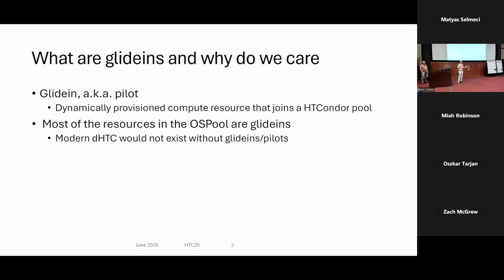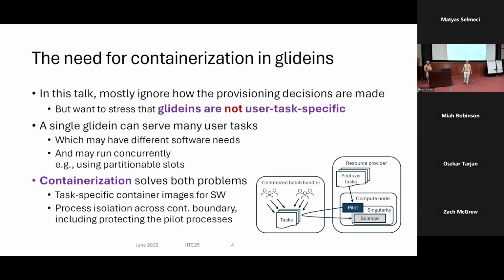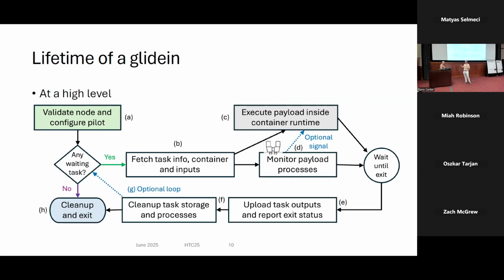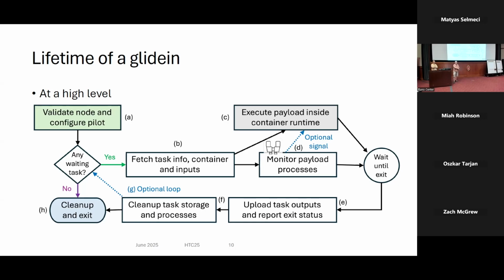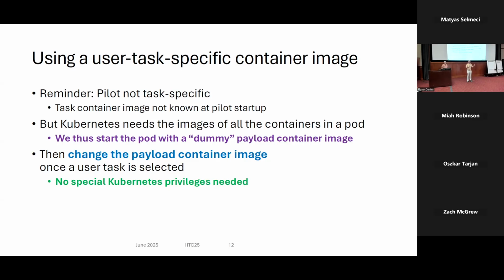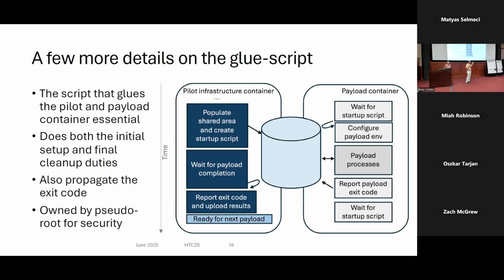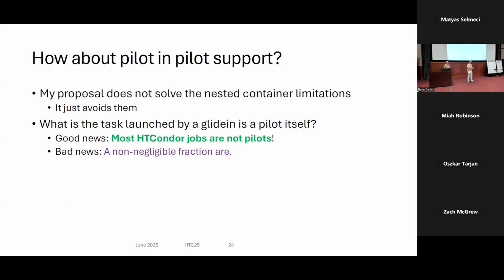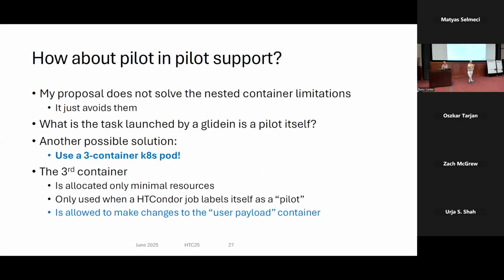HTC25: Tighter HTCondor and Kubernetes interplay for better glideins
HTCondor is the leading system for building a dynamic overlay batch scheduling system on resources managed by any scheduling system, by means of glideins. One fundamental property of these setups is the use of late binding of containerized user workloads. From a resource provider point of view, a compute resource is thus claimed before the user container image is selected. Kubernetes allows for both multi-container requests and dynamic updates to the container image being used. In this talk we show how HTCondor can exploit these features to both increase the effectiveness and the security of gildeins running on top of Kubernetes-managed resources.